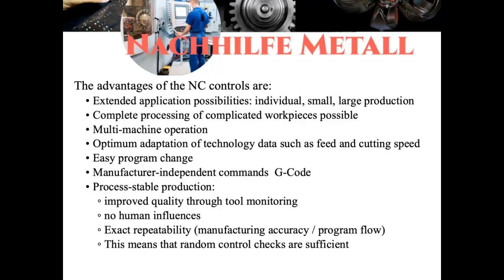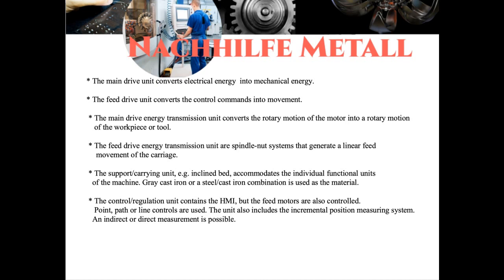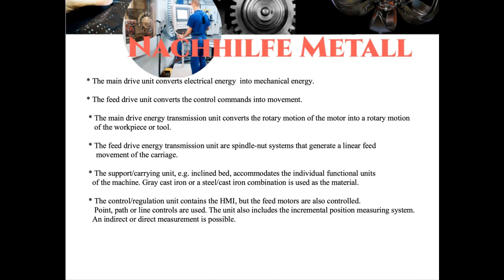Manufacturing Technology | CNC & NC Systems | Function, Advantages and Benefits